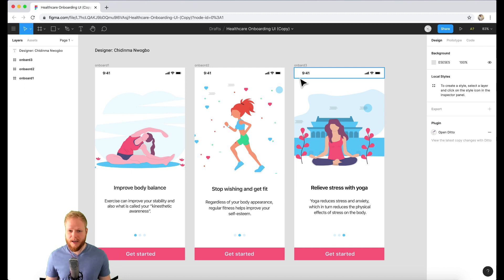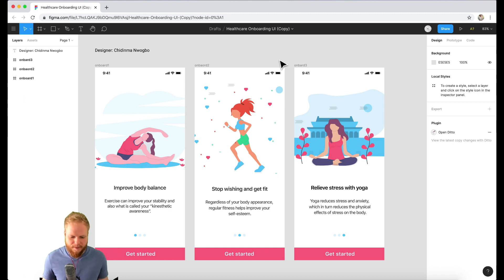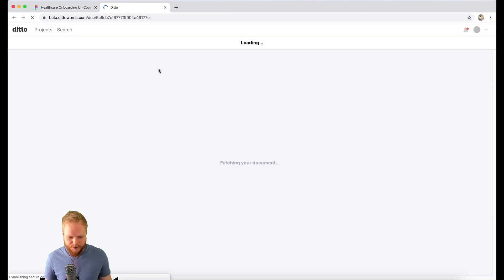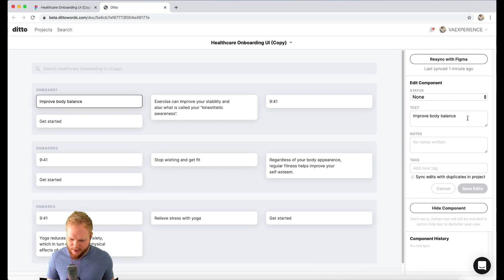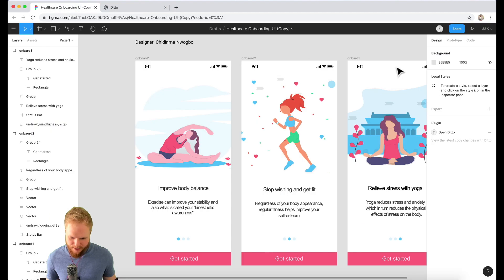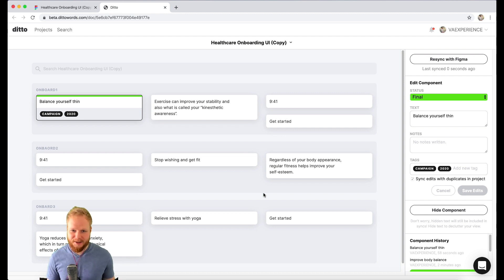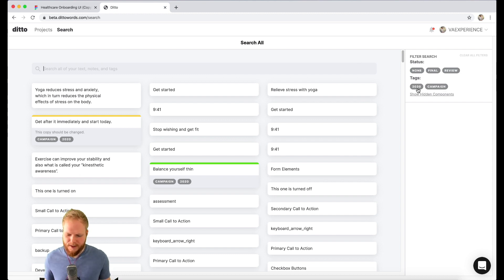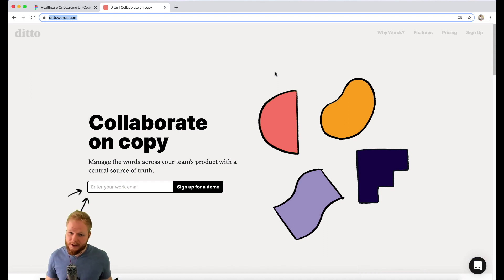UX Copy Manager for Figma - Design Tool Tuesday, Ep39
Episode 39: UX Copy Manager for Figma

This week’s pick: Ditto plugin for Figma. It's a UX copywriting plugin that integrates with free to use Ditto app where UX writers can easily manage and maintain copy across different UI artboards. The best bit about this plugin is that working within bigger teams you can track the process, copywriting versioning, roll out changes selectively and more.

The plugin is available to enable on Figma's plugin catalogue.